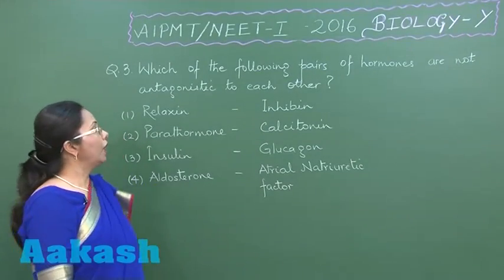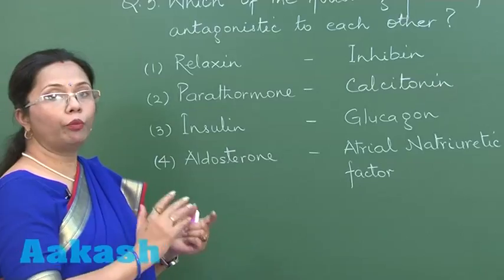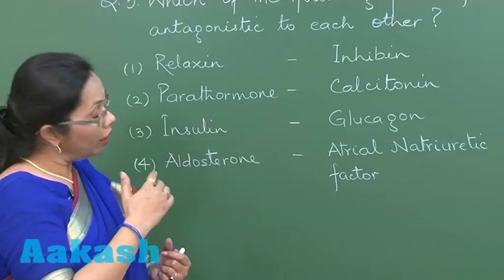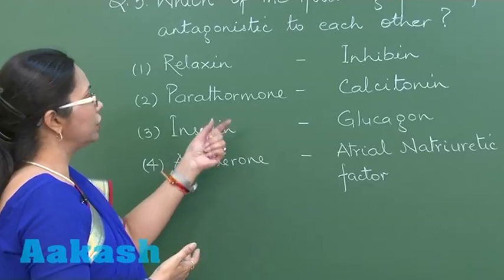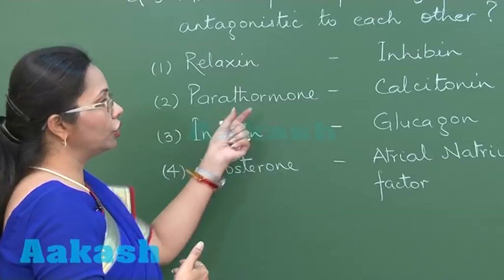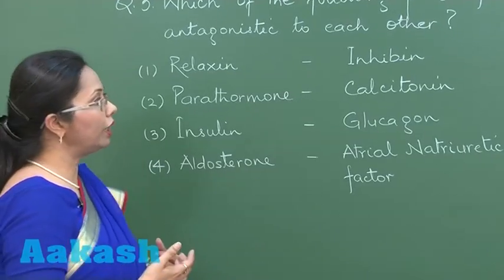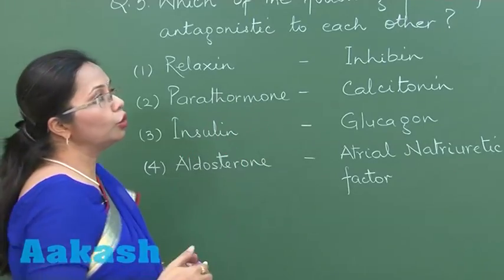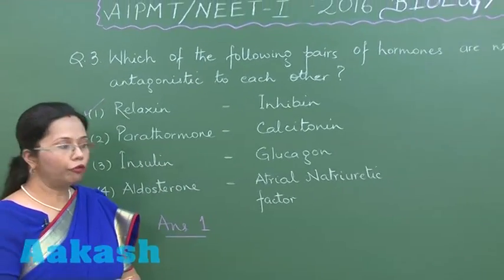AIPMT 2016 Biology Solution Q. 03 Aakash (NEET Phase-I)